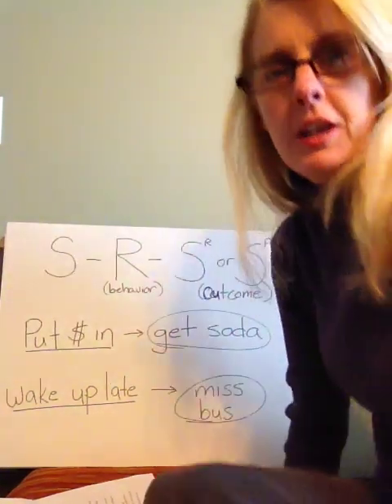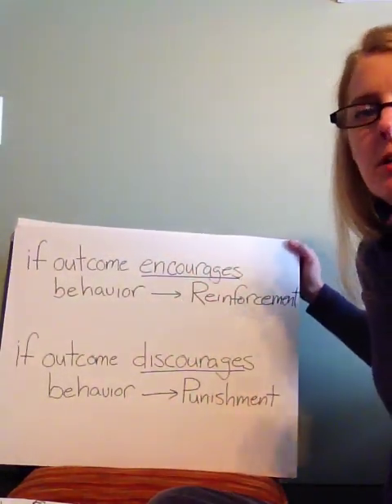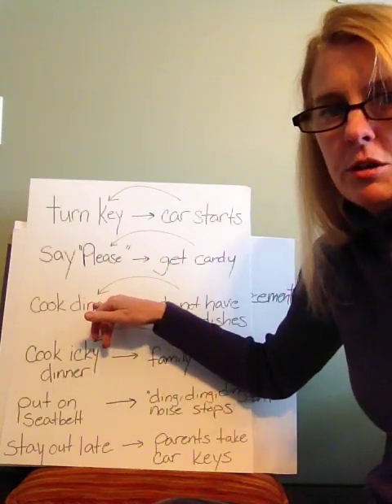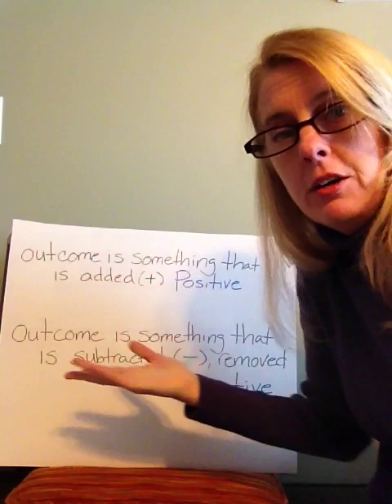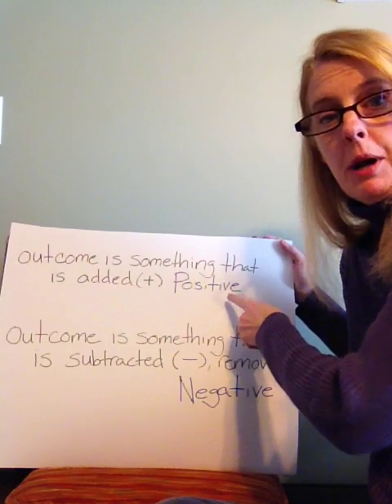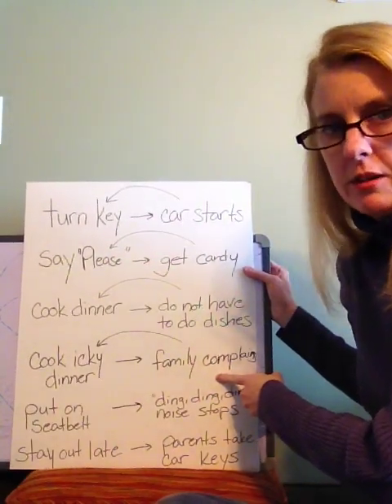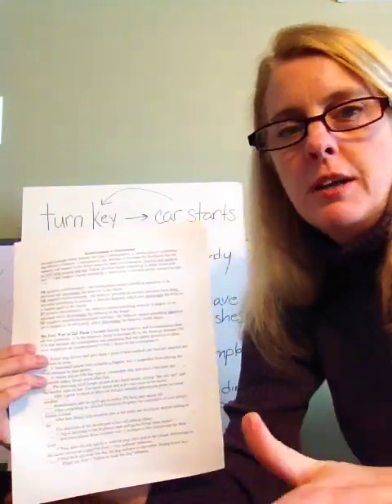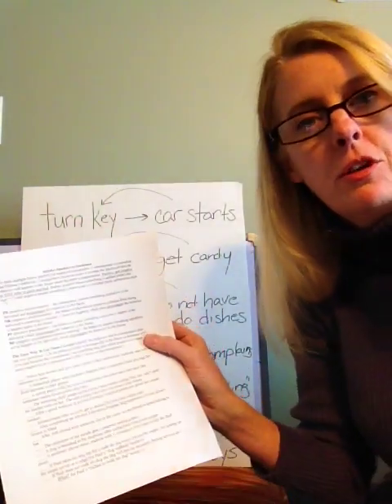Reinforcement and Punishment.MOV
Watch and complete the handout before class - a couple of the handout examples have changed since I first posted this video